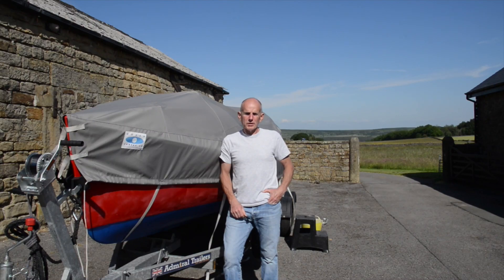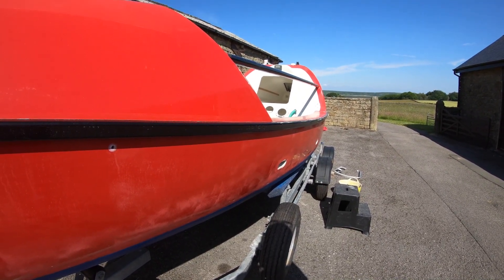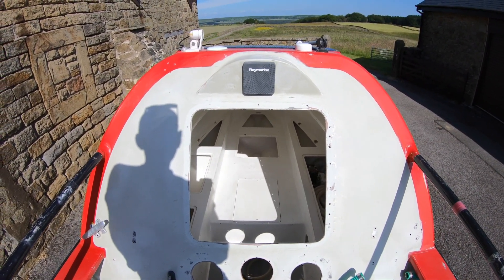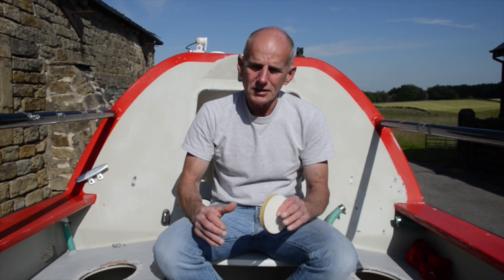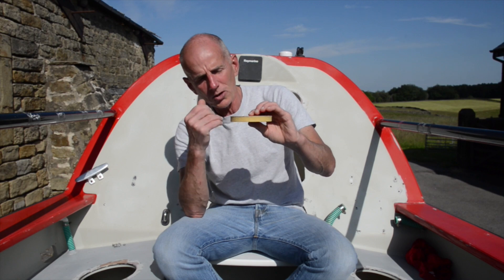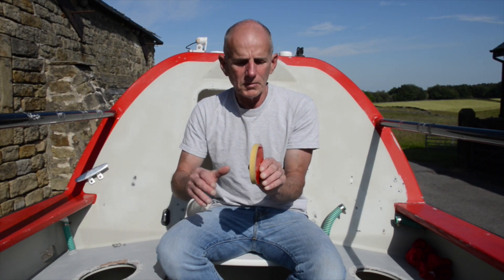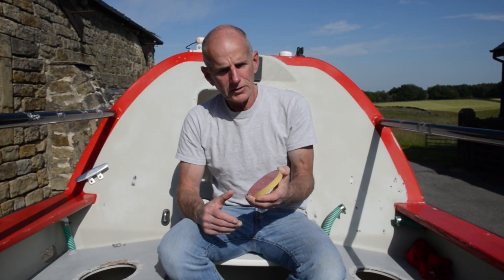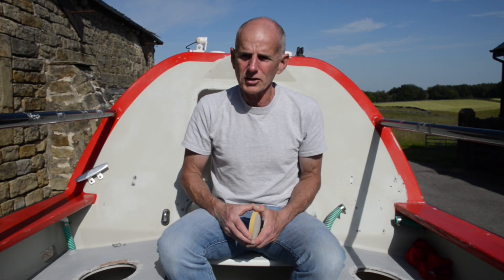Refitting Ocean Rowing Boat For Indian Ocean EP2 - Solo Ocean Rower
Ocean Rower, John (twitter @solopacificrow ) is preparing to row the Indian Ocean, attempting to become the first person to row continent to continent from Australia to East Africa. This is a series of videos detailing the journey to the start line, preparing the ocean rowing boat, equipment and planning logistics and supplies.

This episode - update on the boat - boat construction -

John previously set a Pacific Ocean Rowing record by becoming the first person in history to row, solo, non stop, continent to continent from North America to Australia. From San Fransisco to Cairns, a Solo Ocean Row consisting of 208 days at sea. He rowed the Atlantic solo in 2011 and again in 2018 with his daughter.

All completed in a pure rowing boat, i.e. no auto pilot, no dagger board, no wind catching design elements, not a blowing boat.